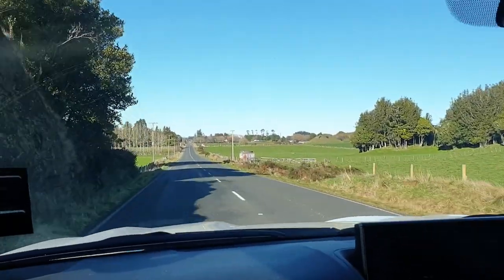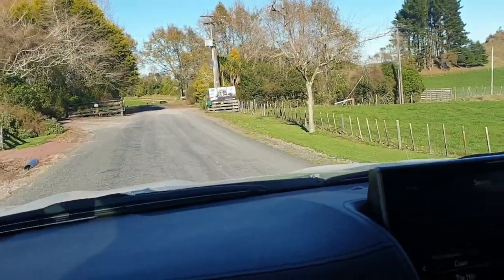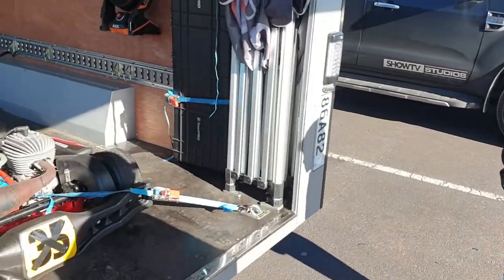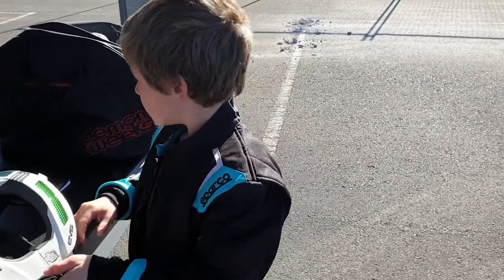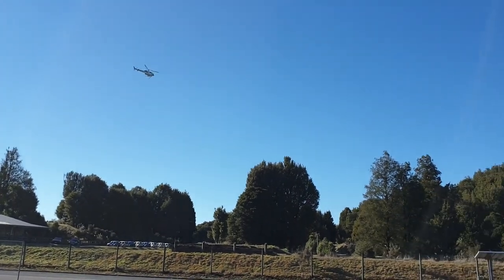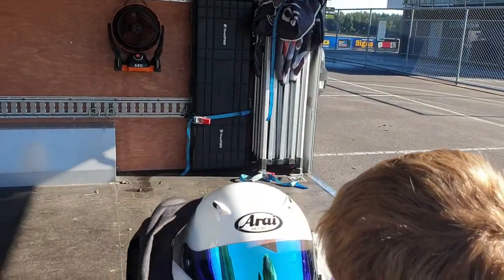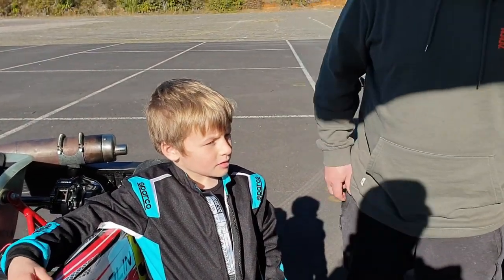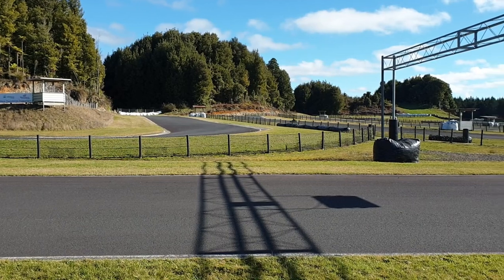On the Go Kart track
I am out at one of my first practices in my Go Kart. In this video I am explaining all the in's and out's and hopefully you will enjoy learning a little bit more about New Zealand and the Go Kart culture.

Buckle up, here we go!